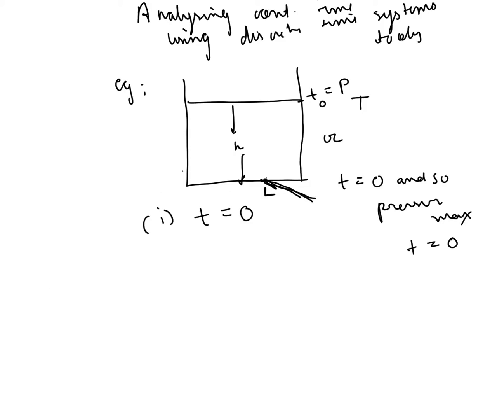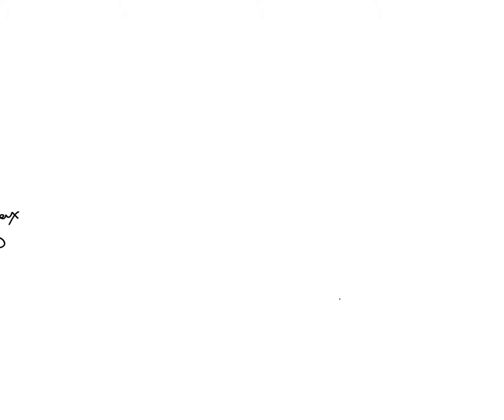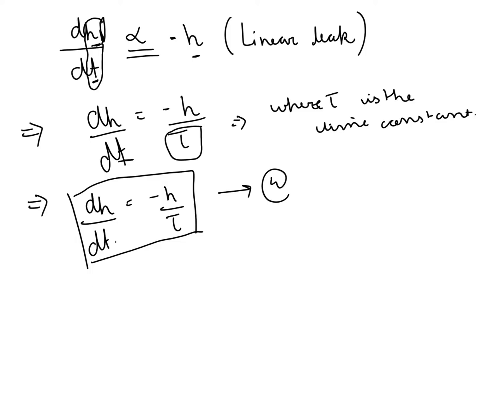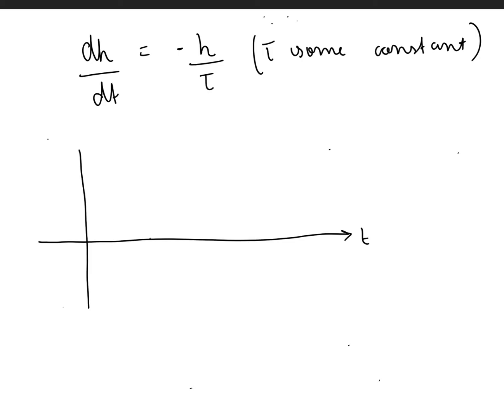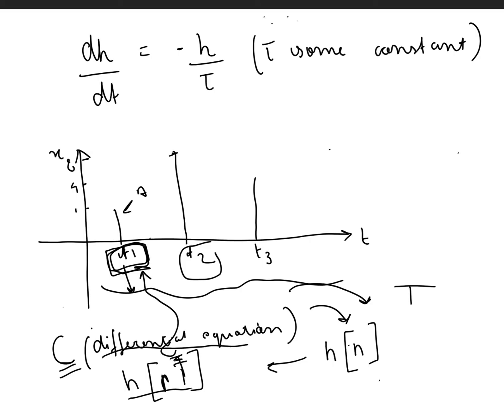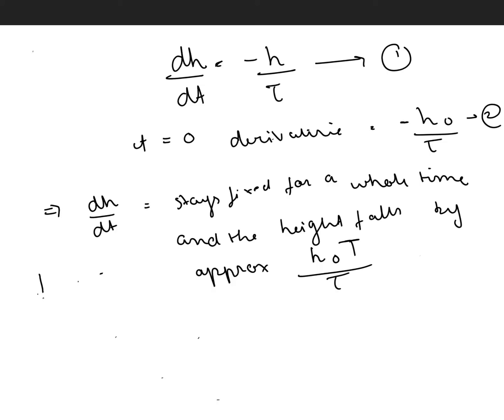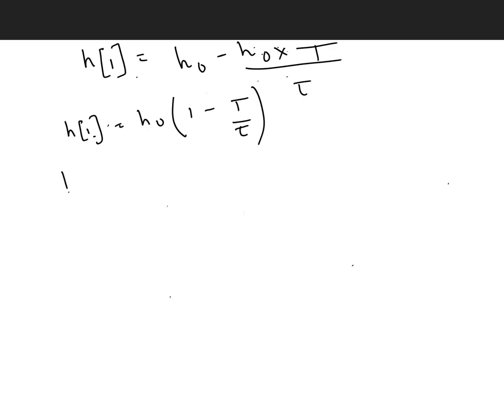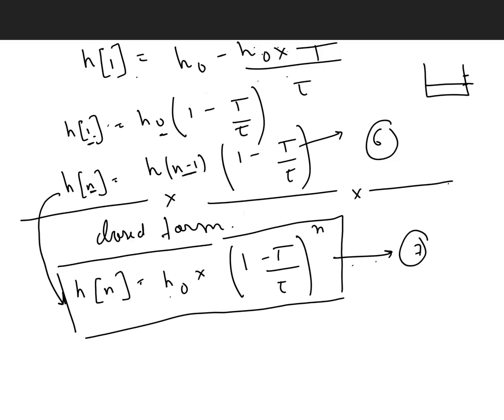Analysing Continuous time systems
Analyzing Continuous time systems using discrete-time tools.